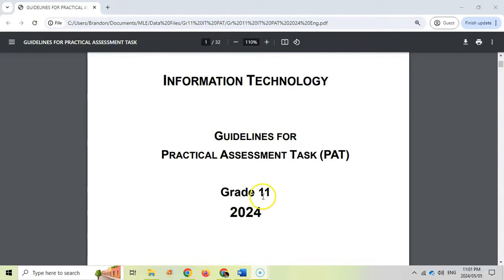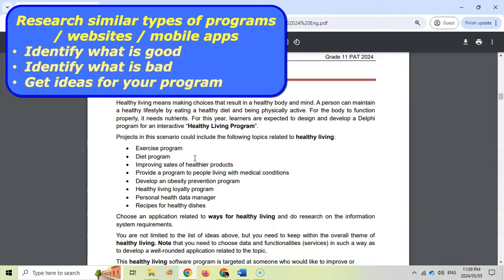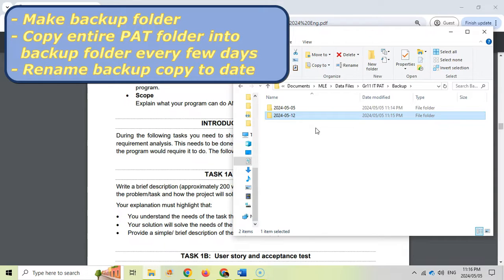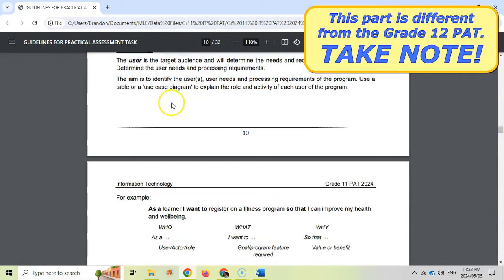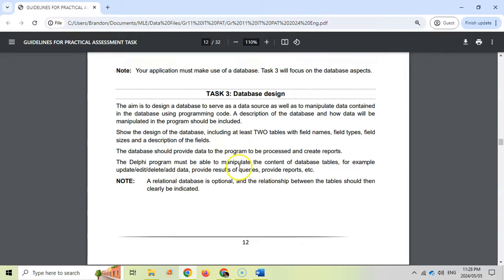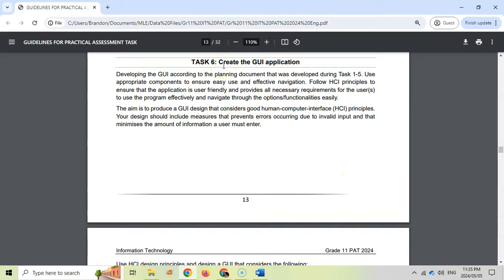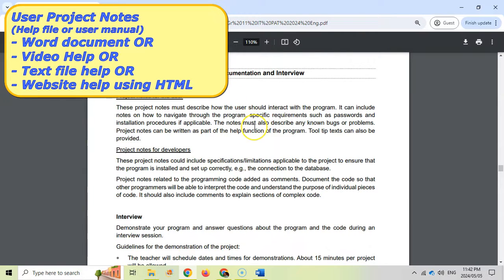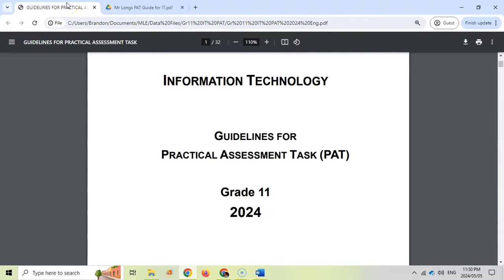IT PAT 2024 | Grade 11 | Topic discussion & advice on getting started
Here is the Grade 11 IT PAT for 2024. I spend some time discussing the PAT document, talking about the topic and then giving some advice and guidance on how to get started. Really important video before you tackle this year's PAT.